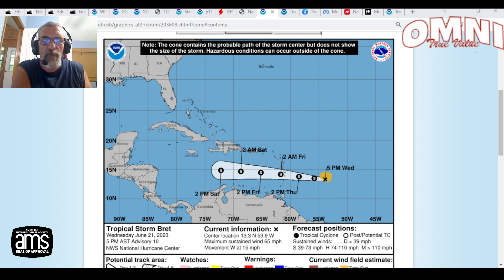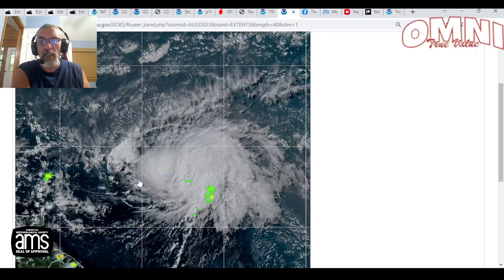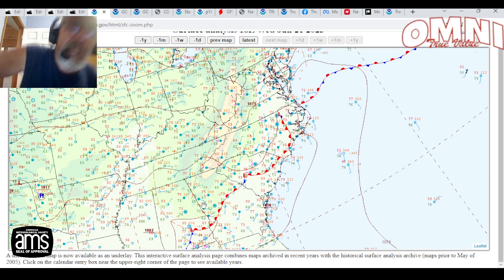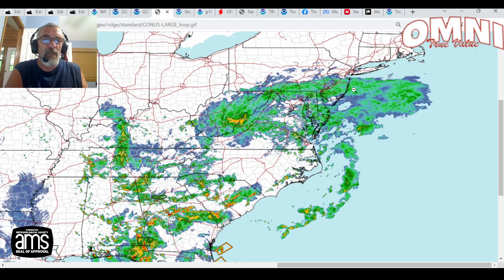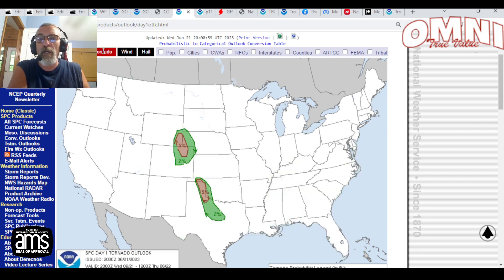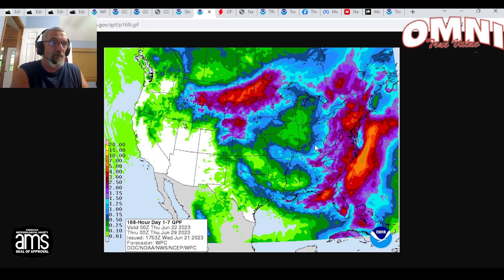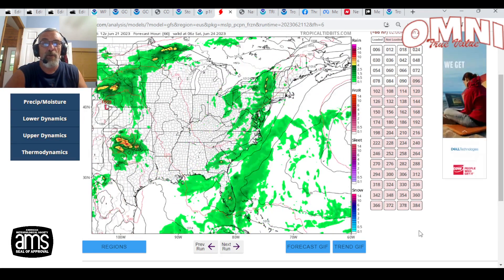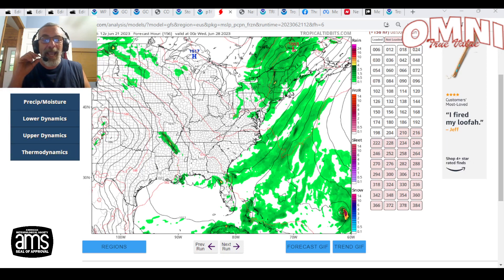Weather in 5 Tropical Storm Bret Warnings Southern Leewards, Rain in the East into the Weekend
Weather in 5 Tropical Storm Bret 65 mph winds is heading west to the southern Leeward and Northern Windward Islands where tropical storm warnings have been posted. Back in the US we have a large upper low that is spreading rain northward. It will produce several inches of rain from now into the weekend. A cold front will bring showers thunderstorms and the risk for severe weather in the Eastern US Monday.